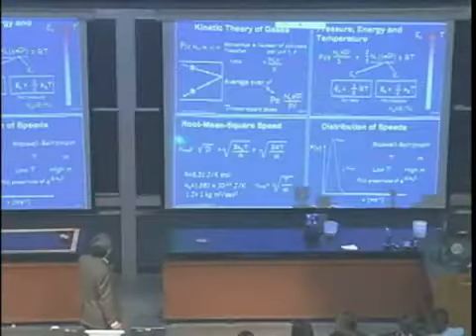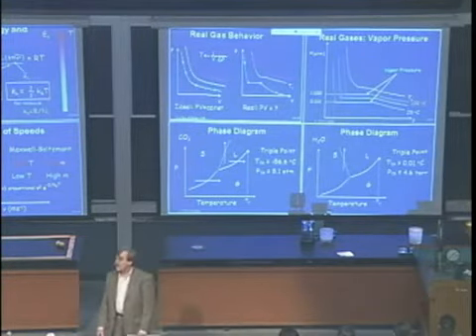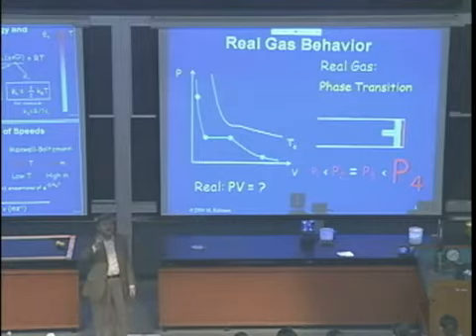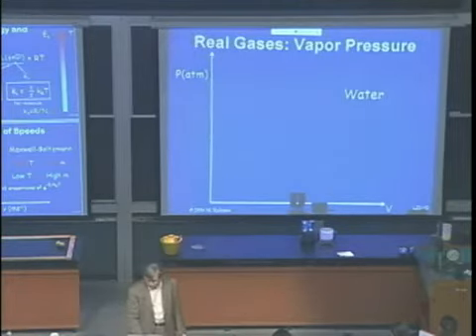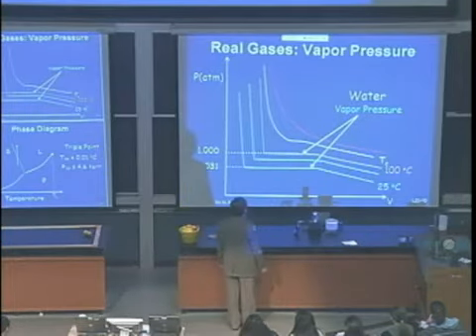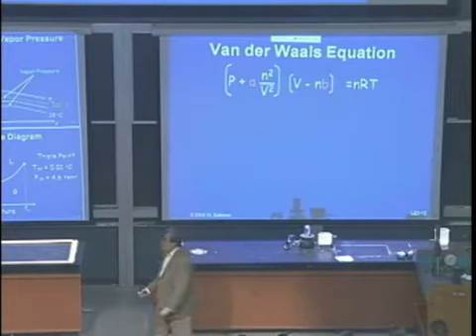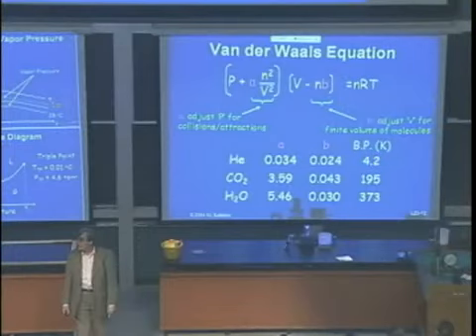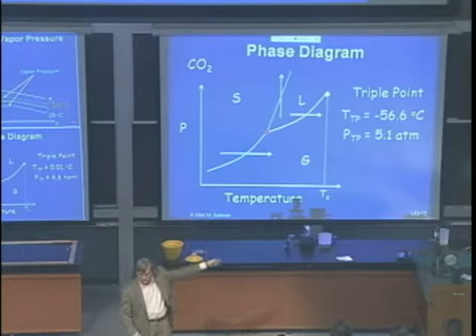Chemistry 1A Lecture 22